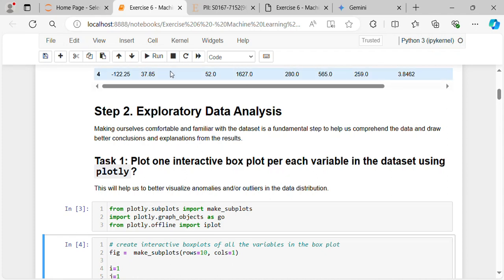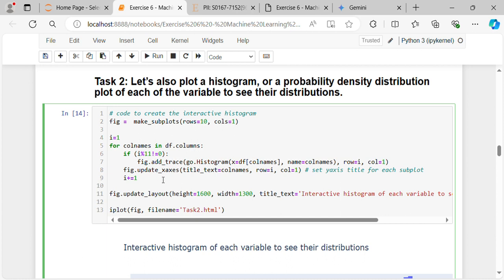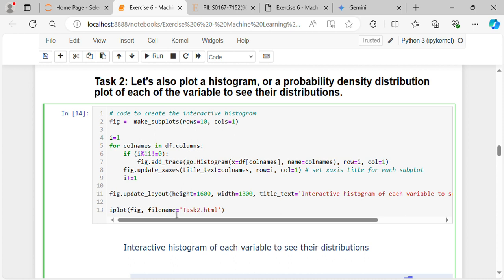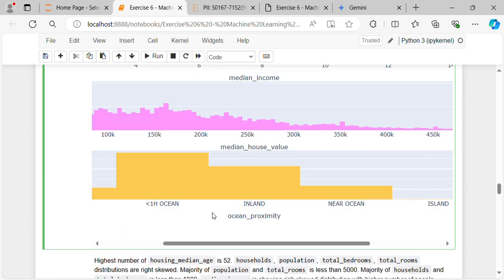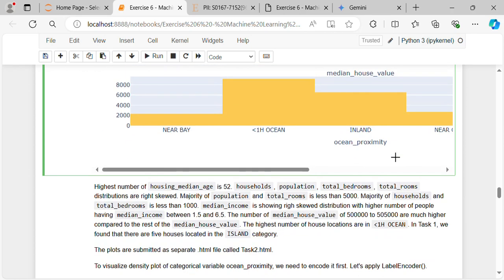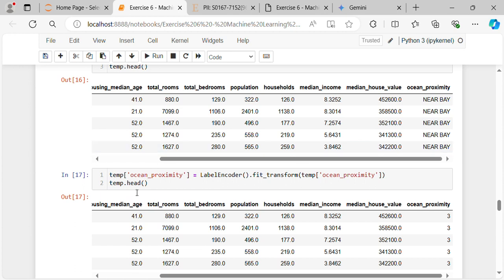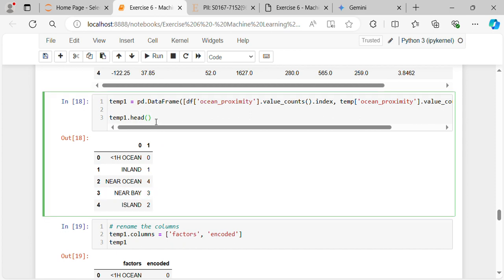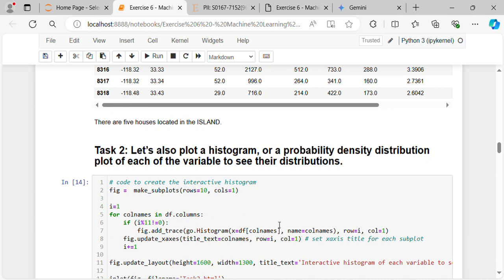Plot histogram of each variable's to visualize their distributions